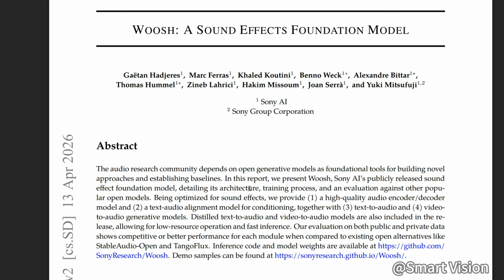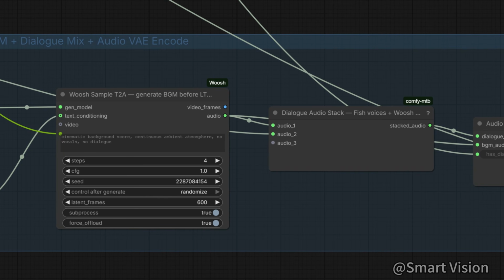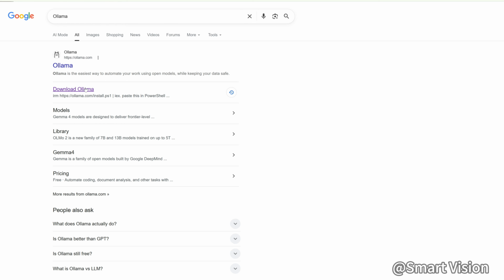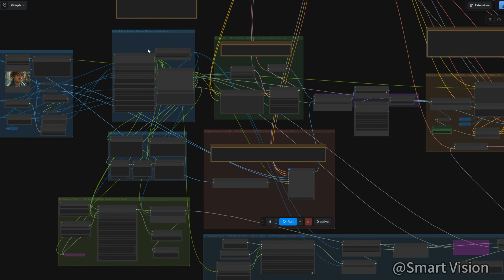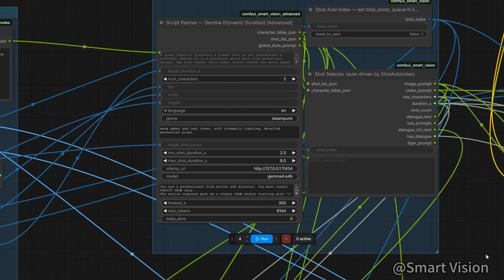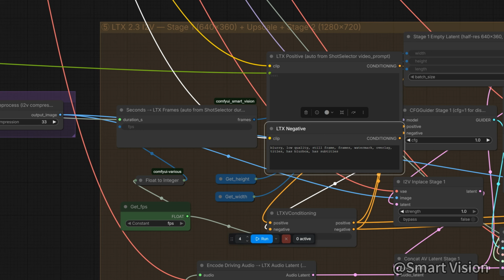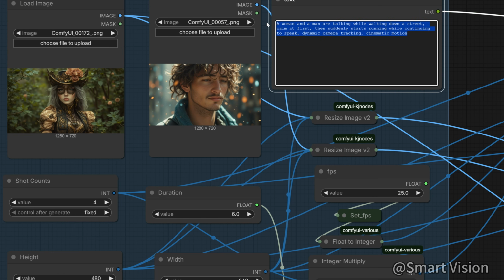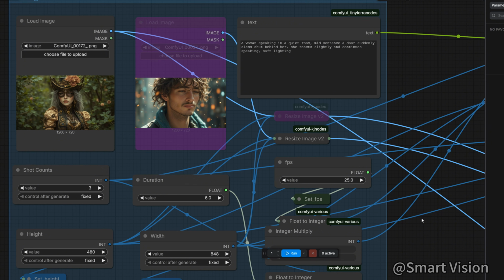Local AI Video Pipeline Gets WAY Better with Audio (Fish S2 + Sony Woosh)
I built a fully local AI video pipeline that can generate multi-shot videos from a single prompt, while maintaining character consistency, voice stability, and continuous background audio. By integrating Fish Audio S2 for consistent character voice and Sony Woosh for AI-generated sound effects and BGM alignment, I tested how much impact audio alone can have on overall video quality.

Timeline:
0:00 Intro
1:34 Technologies
3:47 How to Install
5:15 Workflow
7:49 Testing